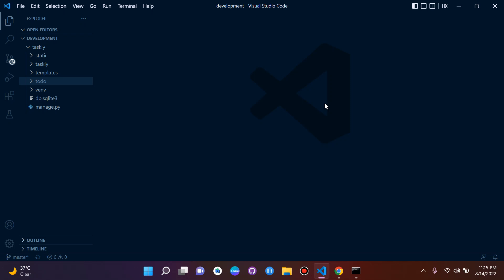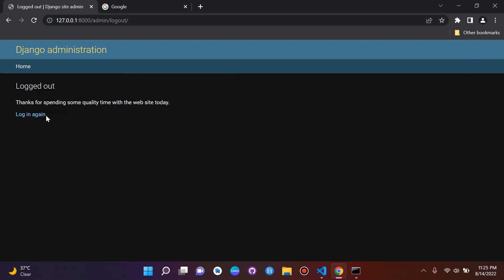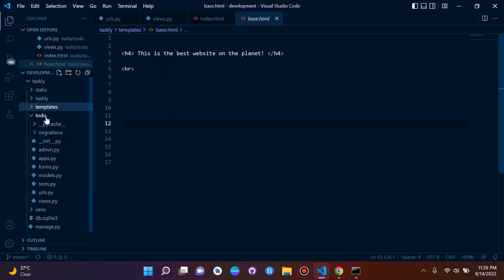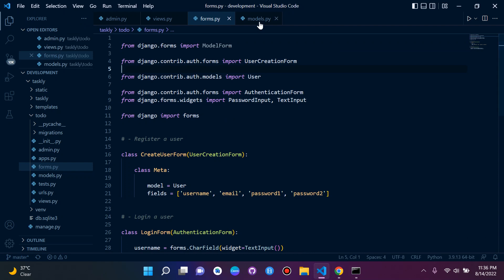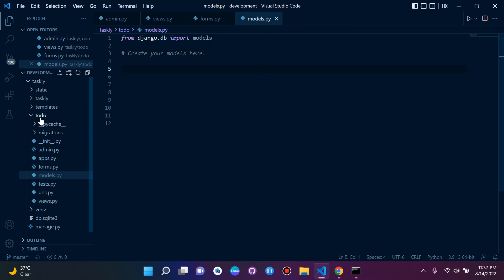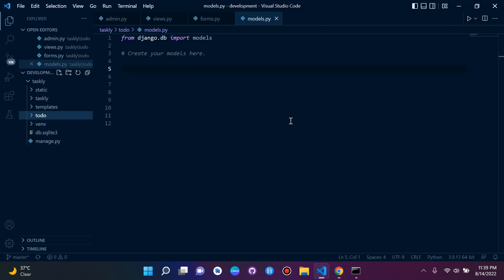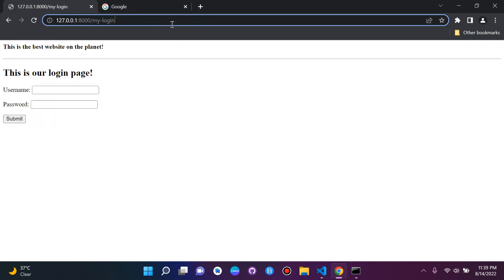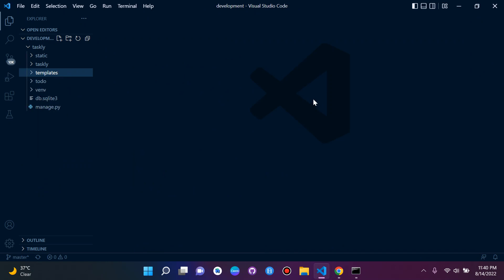Pre-project cleanup | Django 4.0 | Django fundamentals - Part 19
Pre-project cleanup